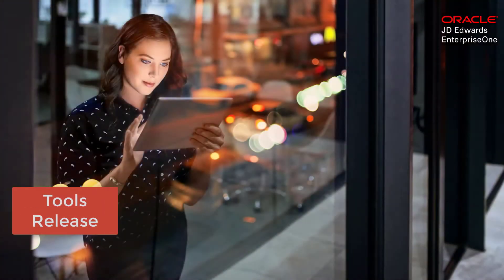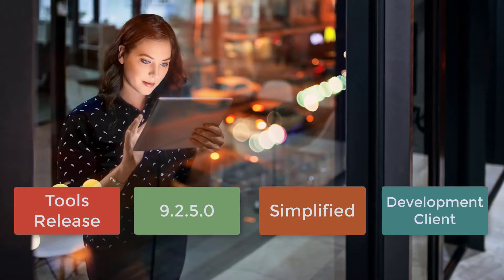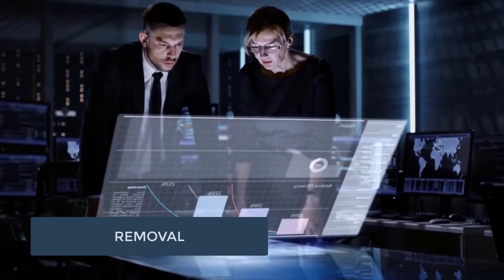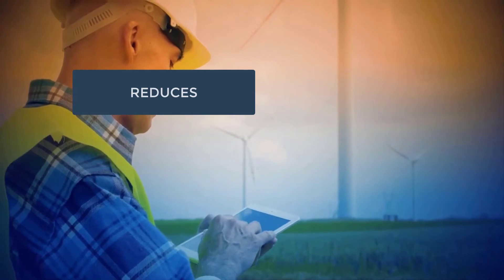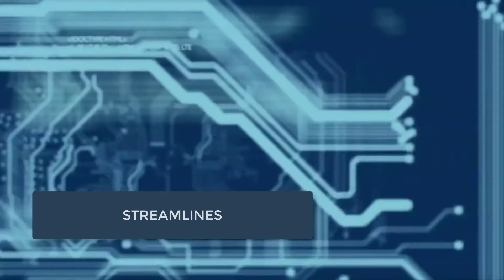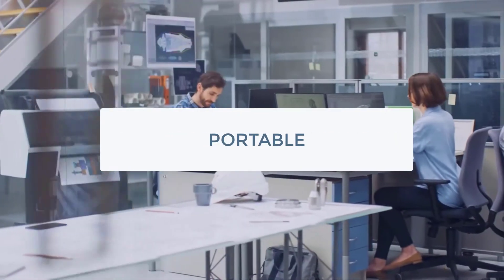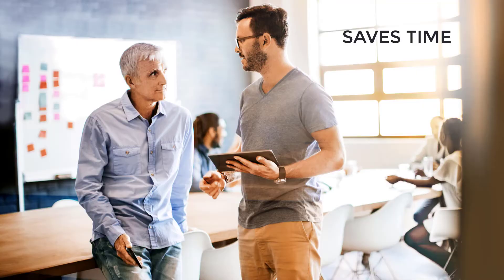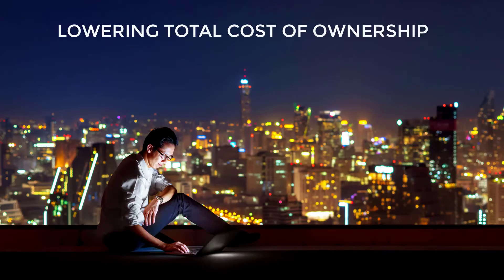Simplifying the Development Client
The Development Client is an integral component for the JD Edwards EnterpriseOne architecture. You require this component to manage, customize, and extend the EnterpriseOne solution to meet your needs. To simplify the Development Client, we have removed the local database requirement.